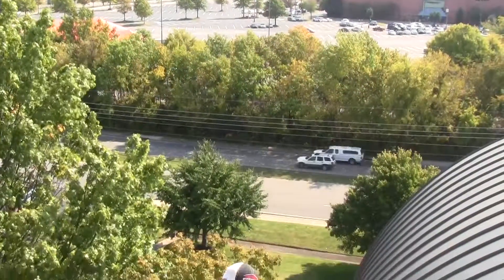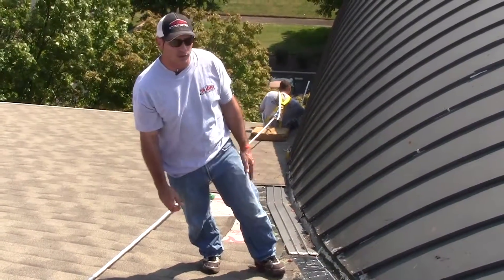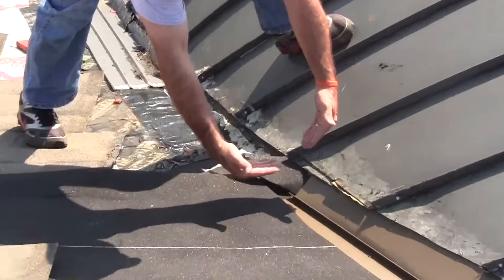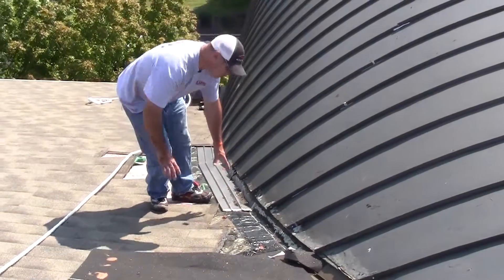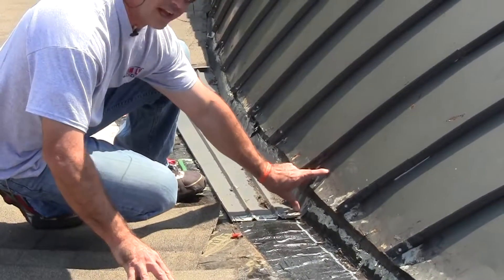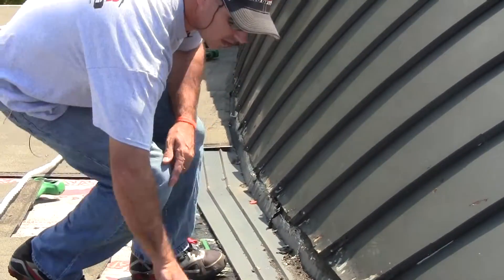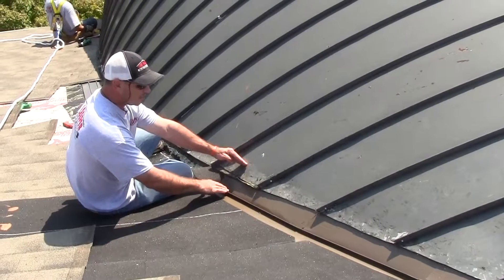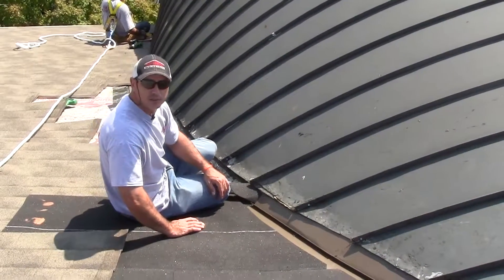Specialty Roofing Solutions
Tim Leeper creates a customized solution for the roof of Financial Peace Plaza.